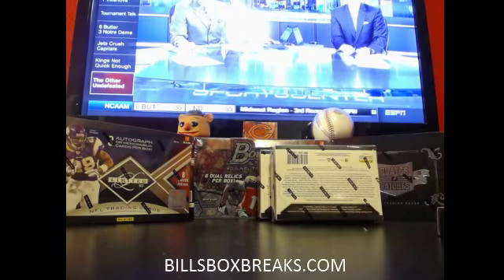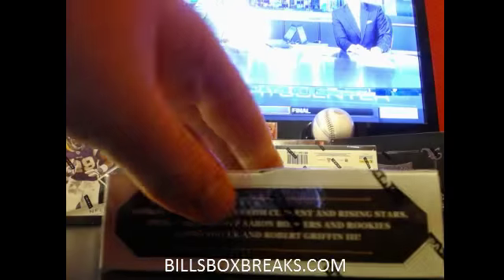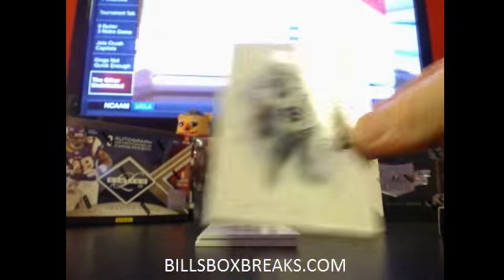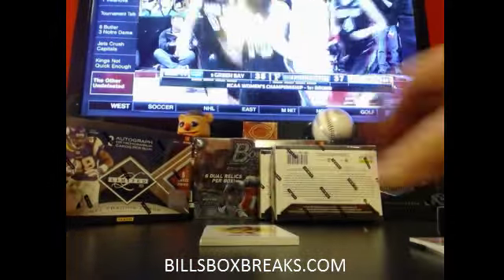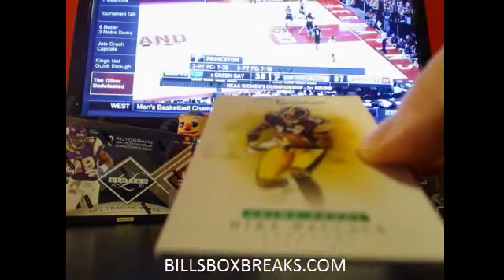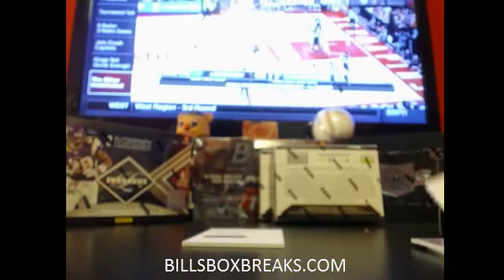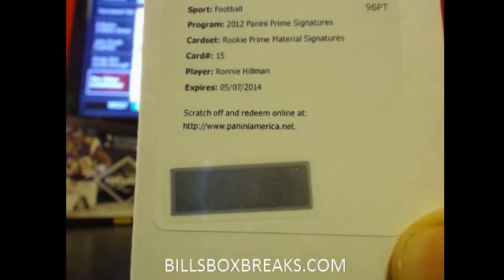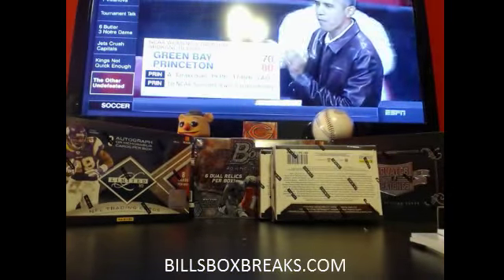2012 Prime Signatures #201